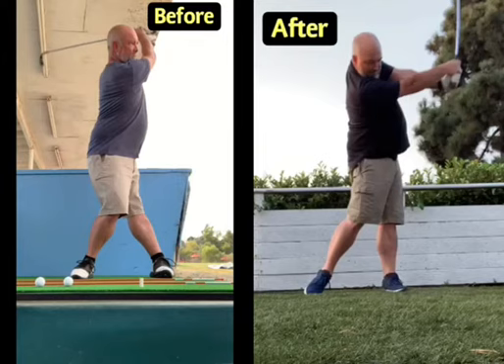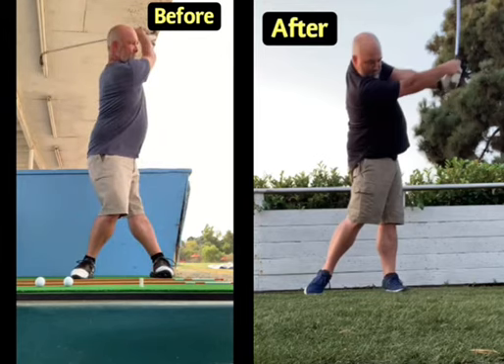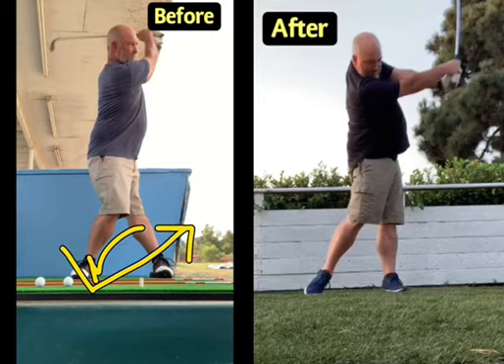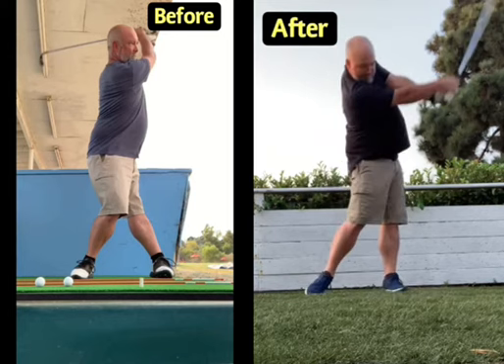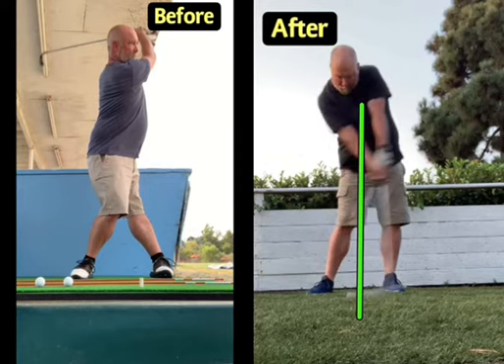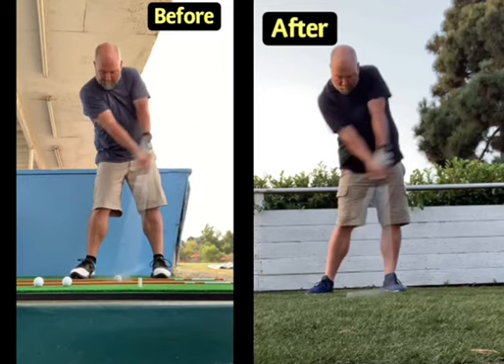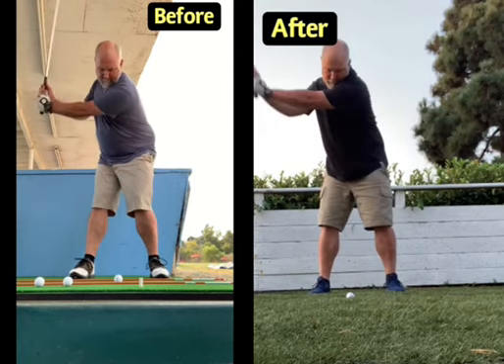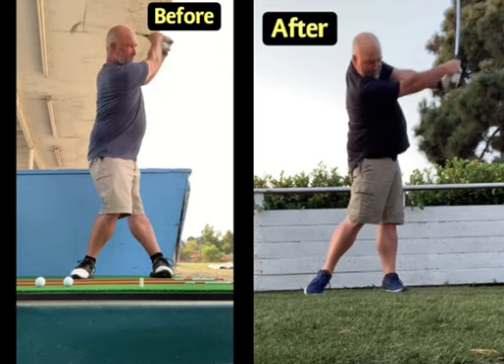Best Golf Instructor in San Diego fixes reverse weight-shift